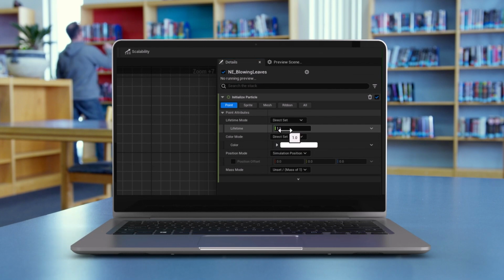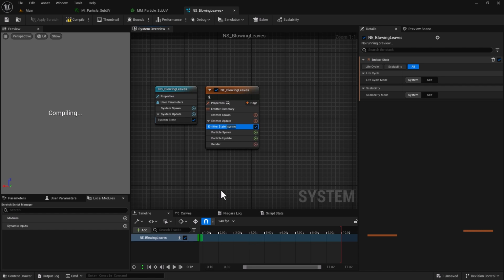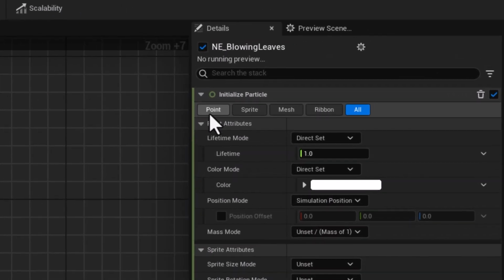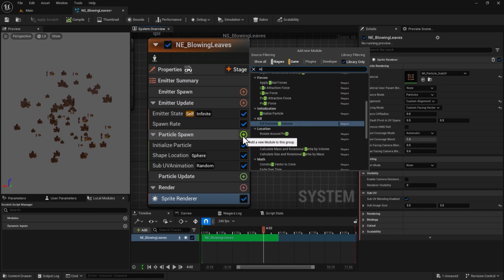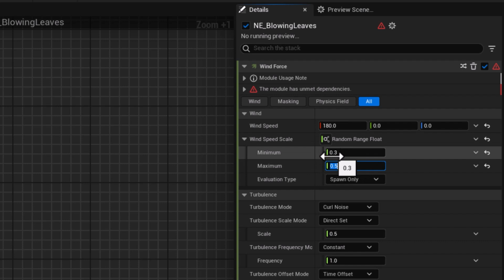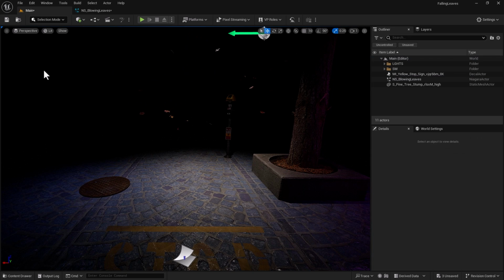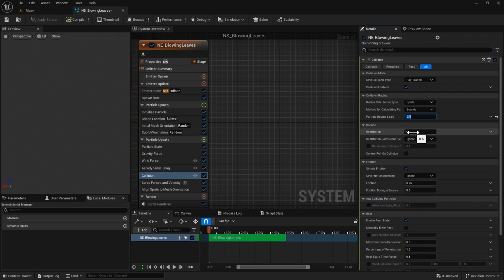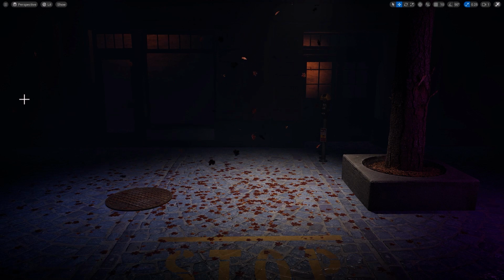UE5 Series: Falling Leaves effect using Niagara VFX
In this step-by-step guide, we'll create falling leaves from scratch using the Niagara VFX system. I aimed to craft a unique scenario as an excuse to explore more exciting modules within Niagara, providing you with more tools for your future projects. Let's get started!

Timestamps:
00:00 Getting Started
03:16 Emitter Update
08:54 Particle Spawn
15:52 Particle Update
23:05 Final Tweaks